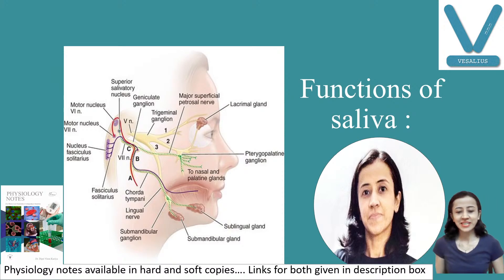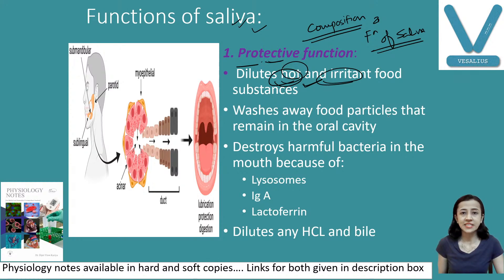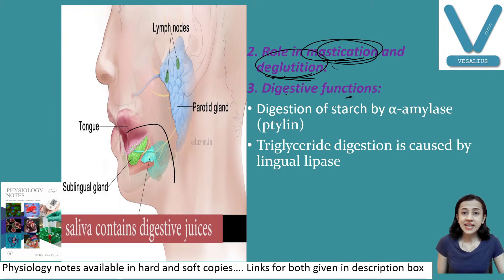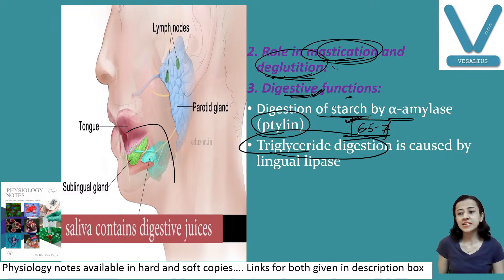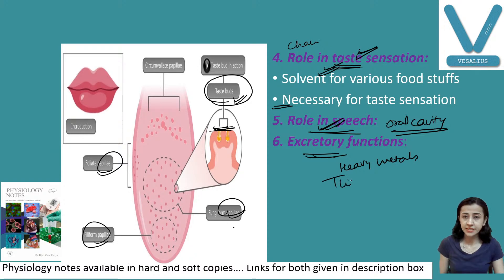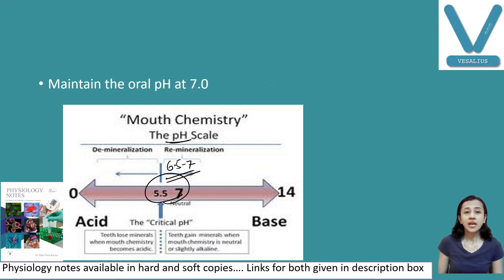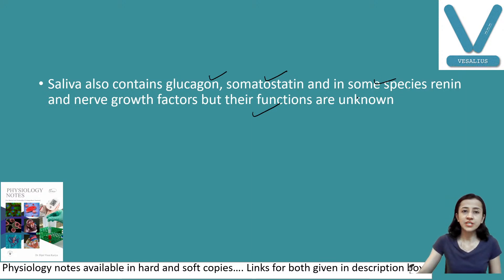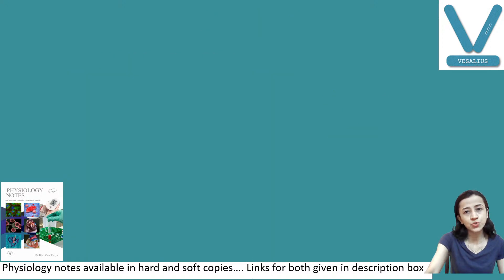Functions of Saliva :